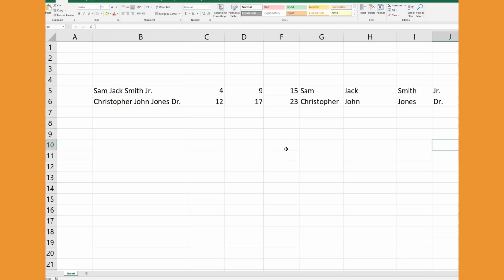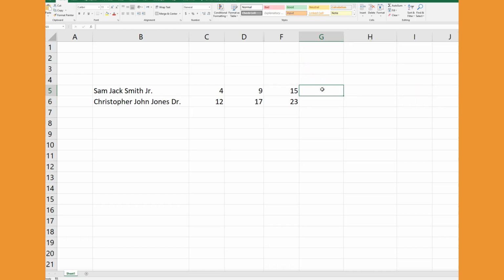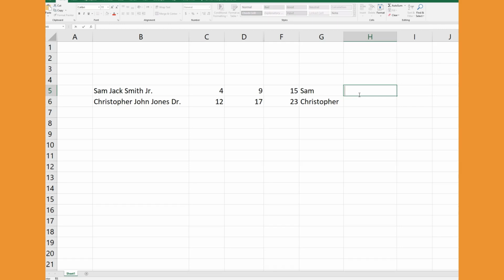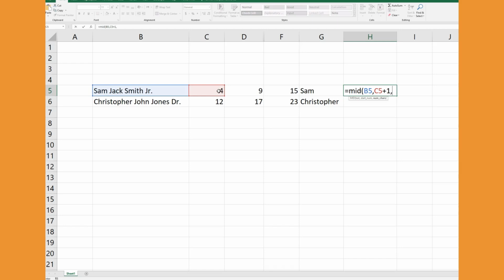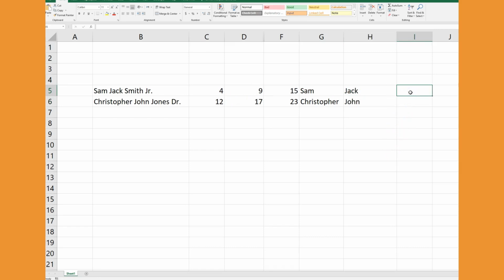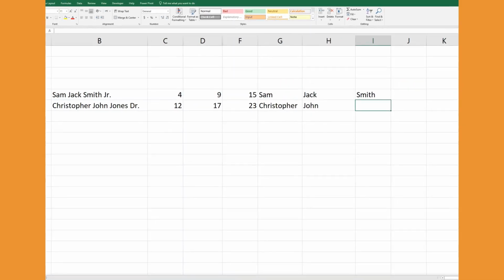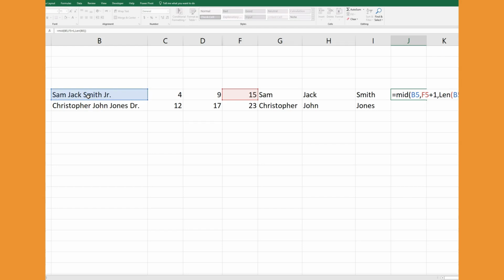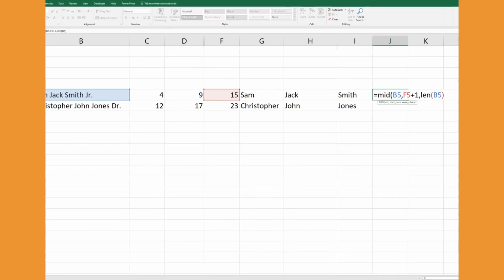Dr. Hijazi Uisng Mid function in Excel